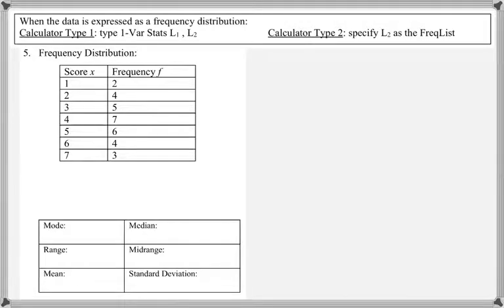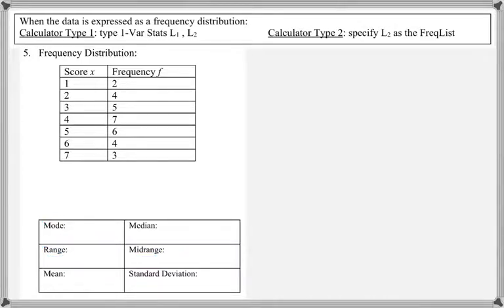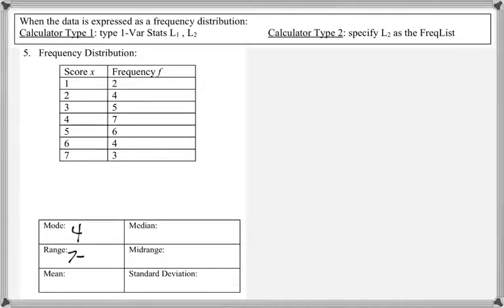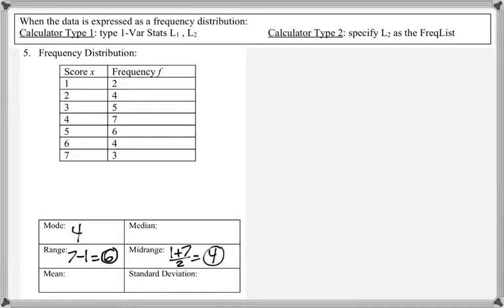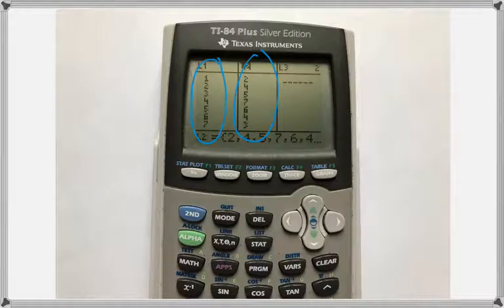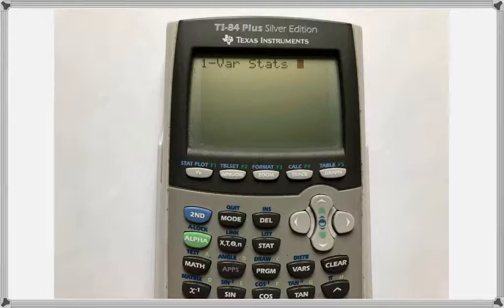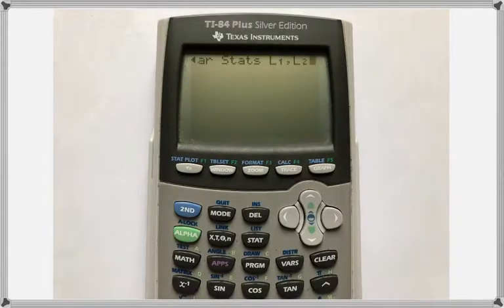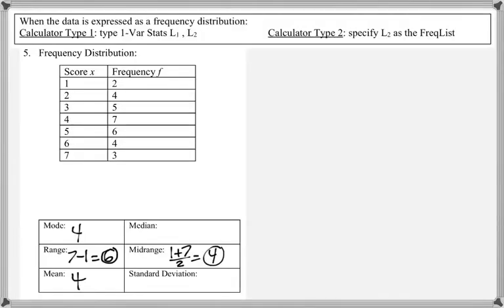Math 118 : 5.2 #5 (Mathematical Explorations Tutorial : Measures Of Central Tendency & Dispersion)